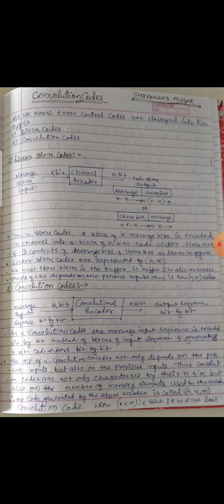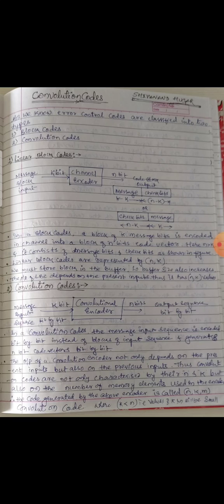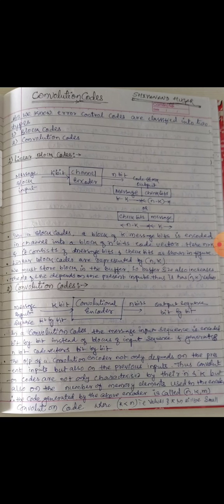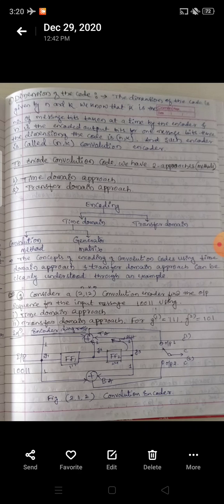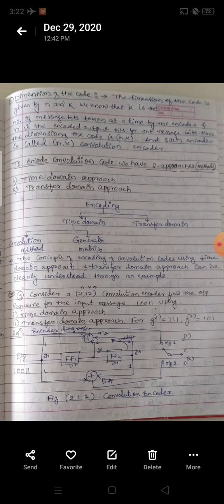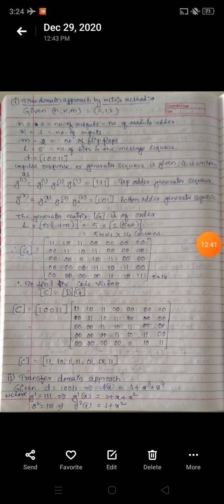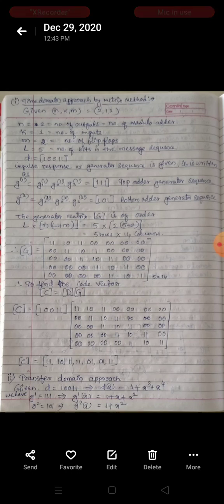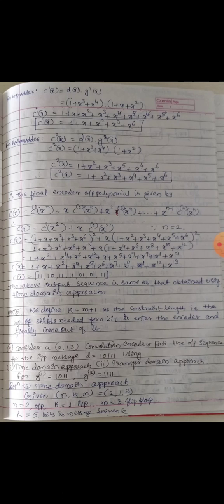ITC_mod5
Convolution encoder,time domain